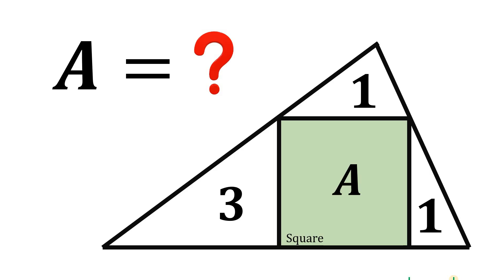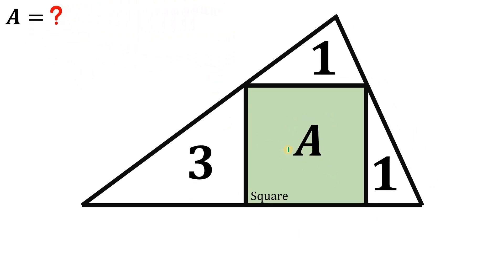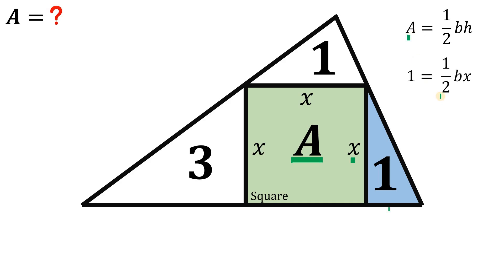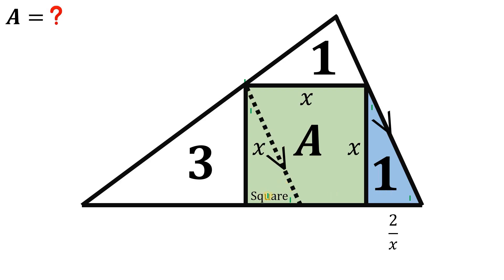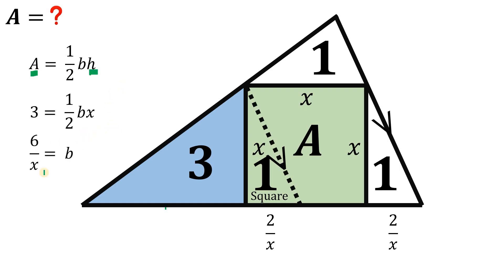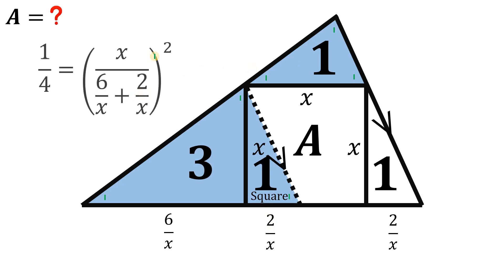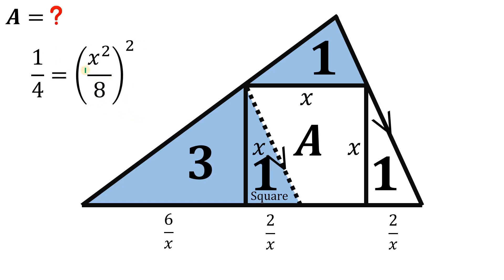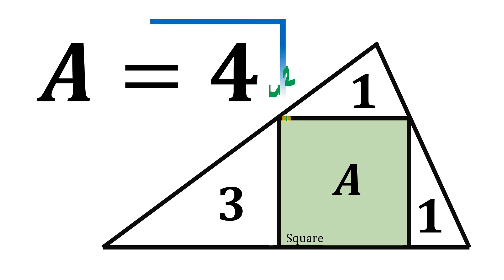Determine the area of the square (A)